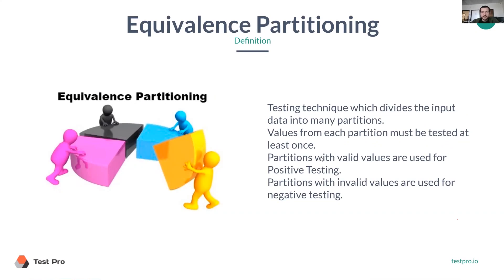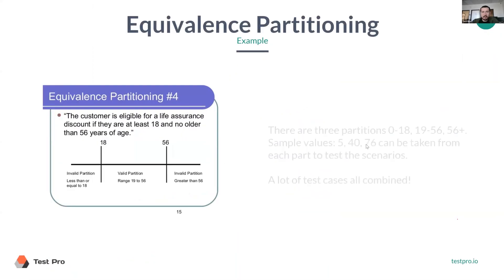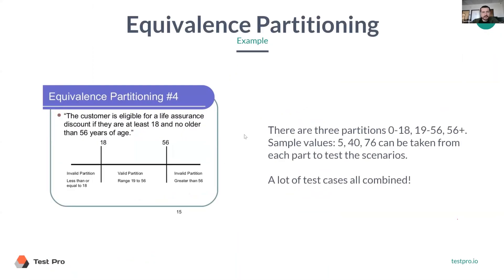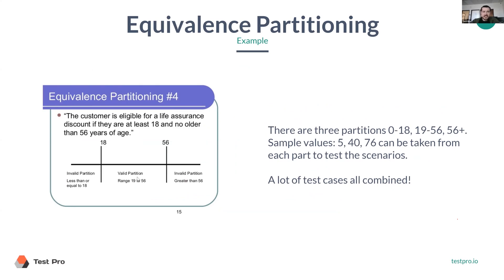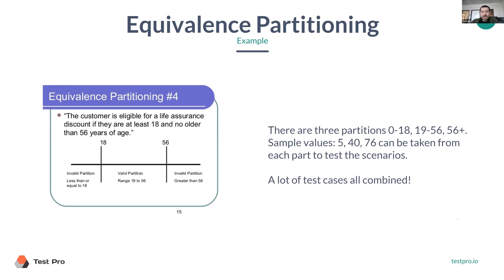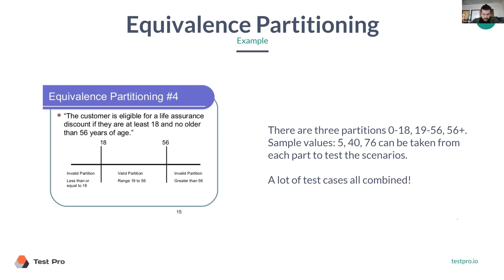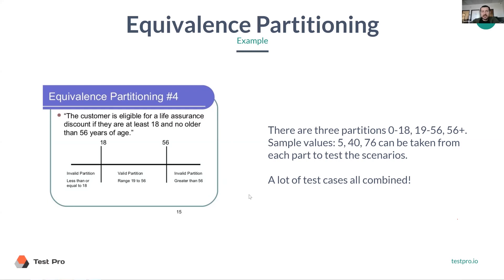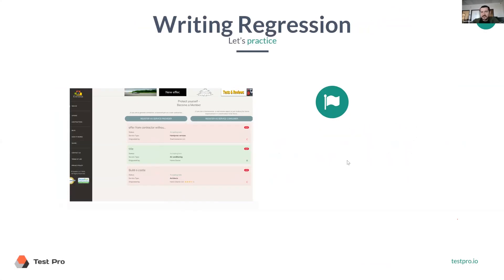What is Equivalence Partitioning testing?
What is Equivalence Partitioning testing? by Denis Platonov, Co-founder of Test Pro